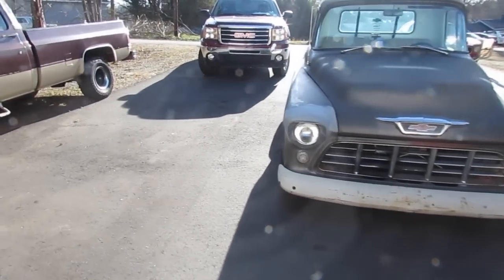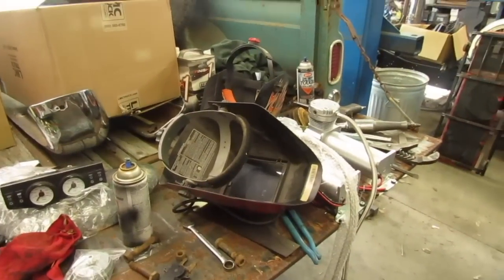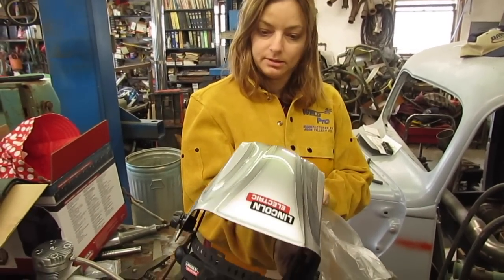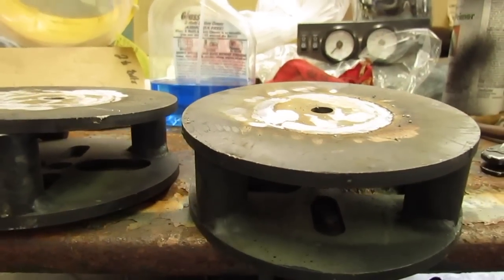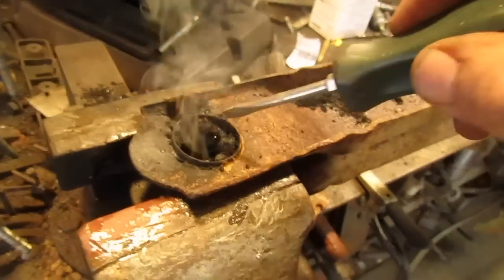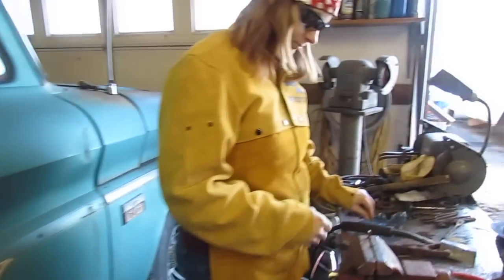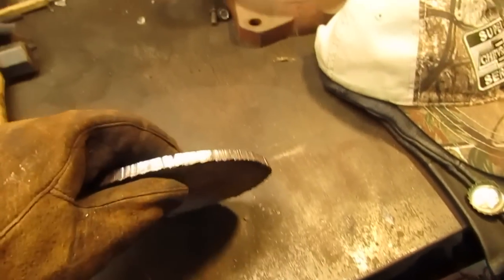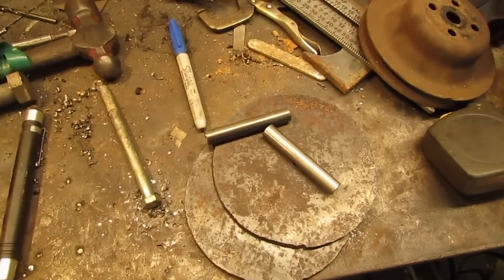Rear suspension-66 Chevy Truck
Did some work on the back of the 66. Of Mrshevyshevy does some stuff.